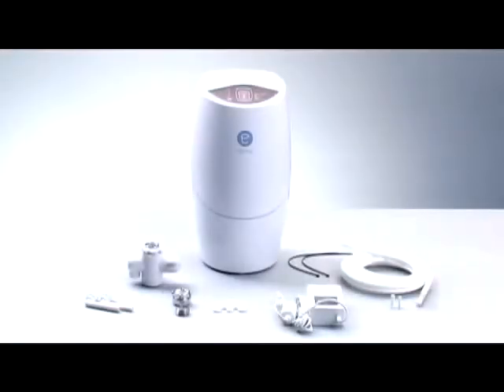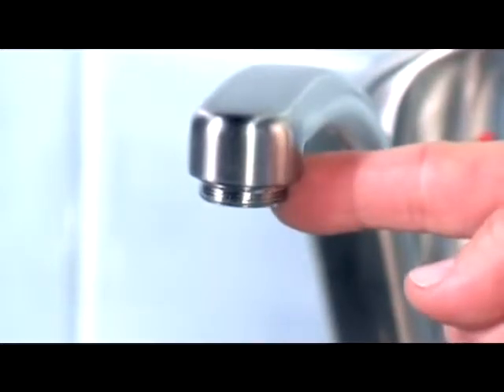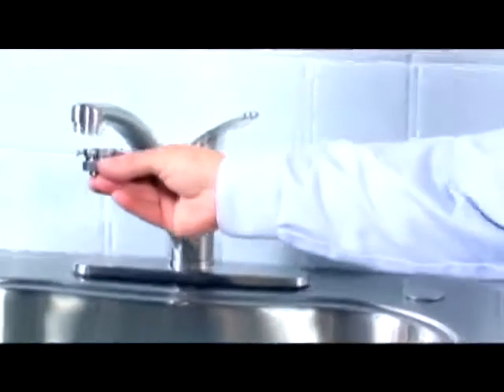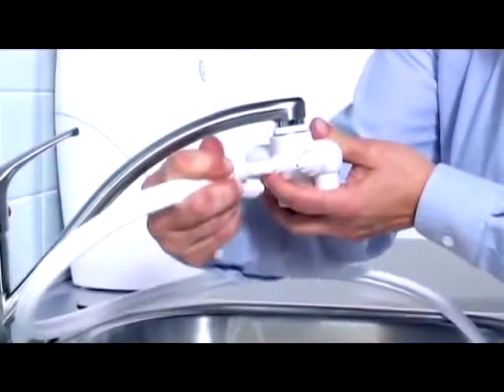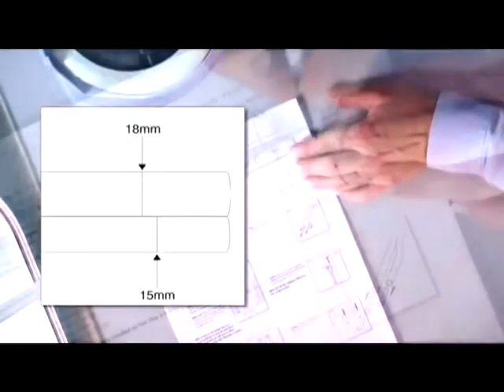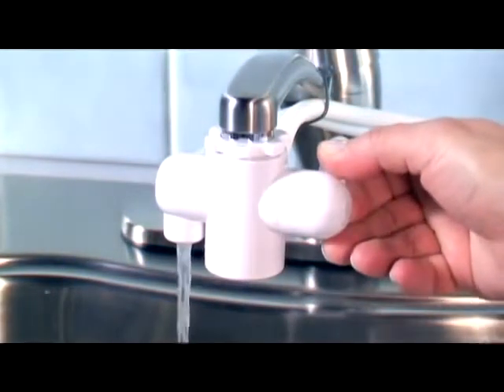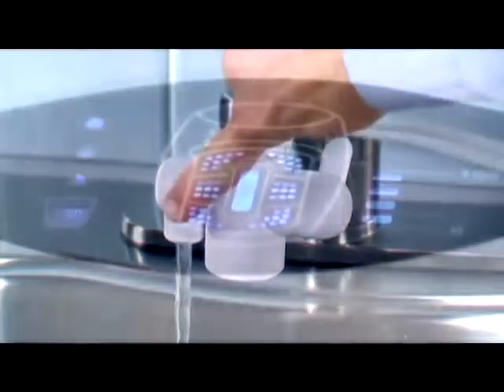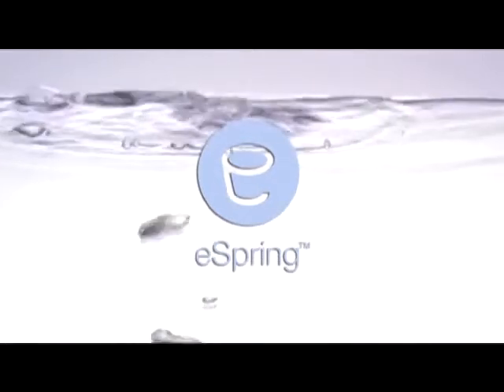AMWAY eSpring Installation ENG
How to install espring water treatment is so easy.
Just follow the step in this VDO. :)